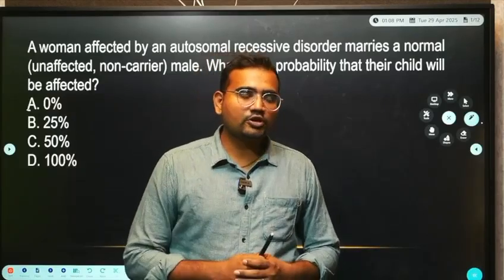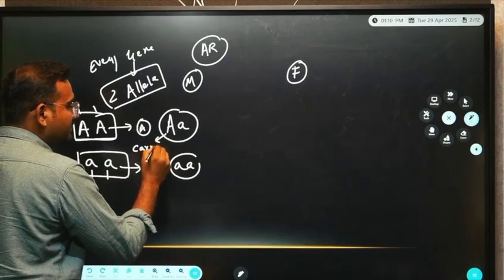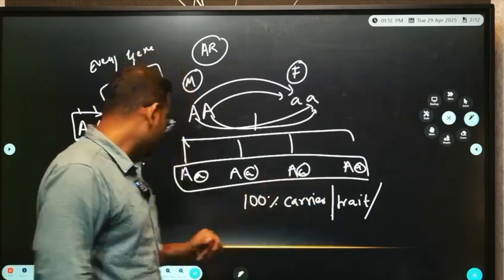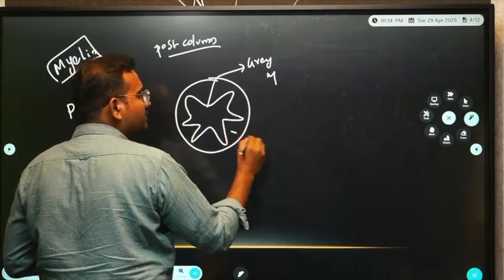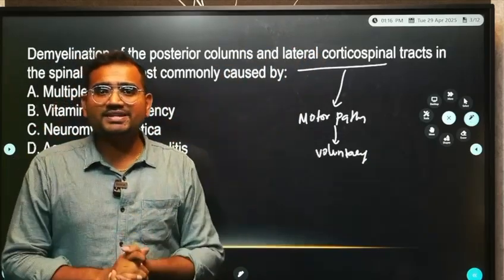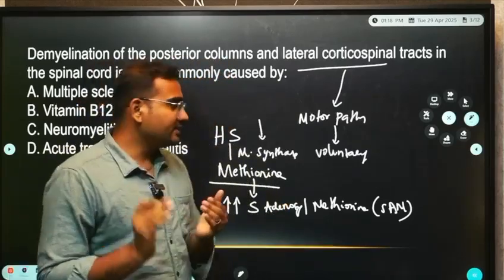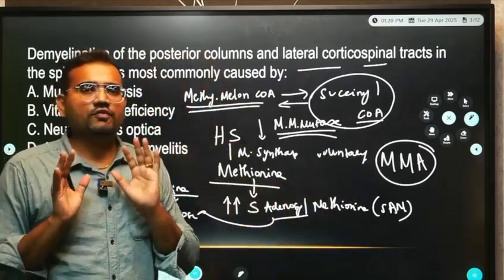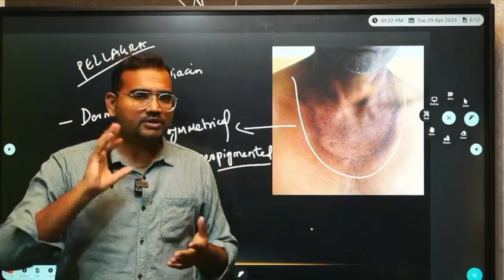RECALL 2025 NEET MDS PAPER- BIOCHEMISTRY I -Dr.Vikram C